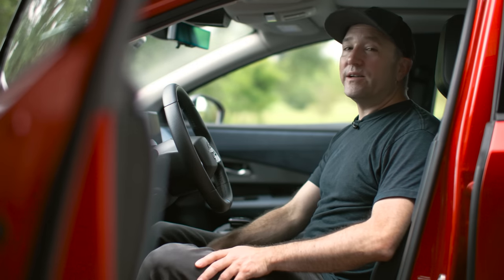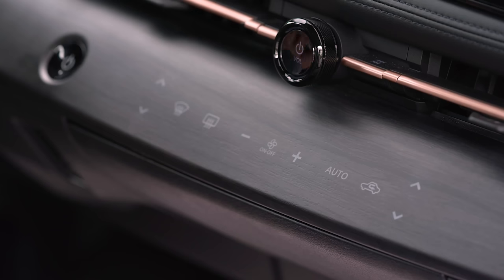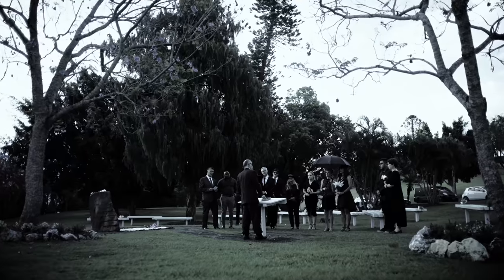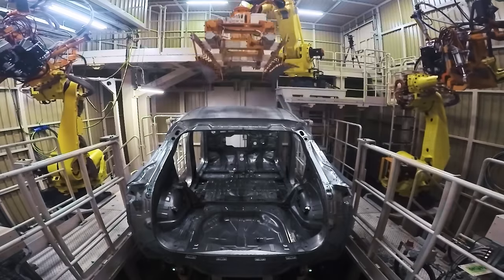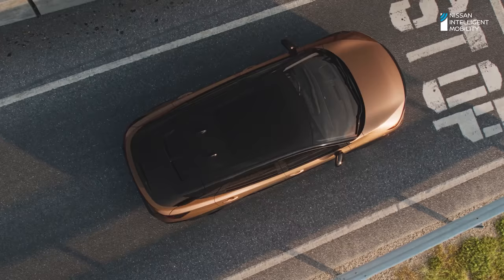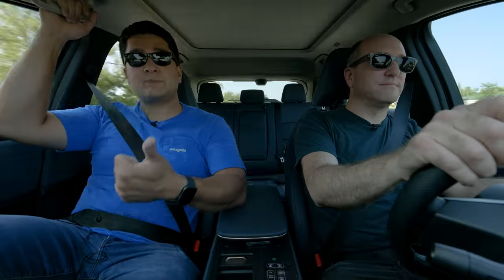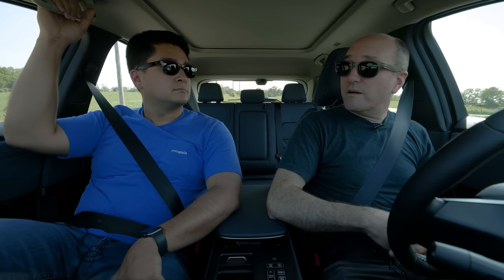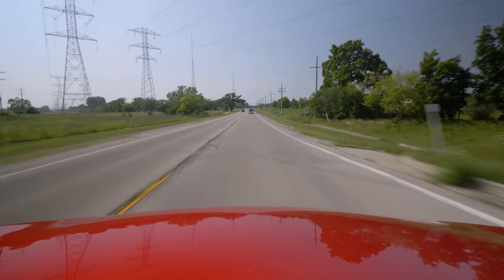Nissan Ariya EV | Too Little Too Late?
We review the new 2023 Nissan Ariya EV. This fully electric car is the new direction and takes the knowledge from Leaf and makes it more expensive and luxurious.  We discuss the technical pros and cons and show how it is to drive.  Would you take this over a Tesla Model Y, Hyundai Ioniq 5, VW ID4, or Mustang Mach E?

Index:
00:00 Interior and Exterior Tech
5:00 Mechanical Crash Course
5:33 Don't Look Back...
6:14 Battery, Tech and Engineering
12:50 Driving Impressions
20:09 Final Thoughts